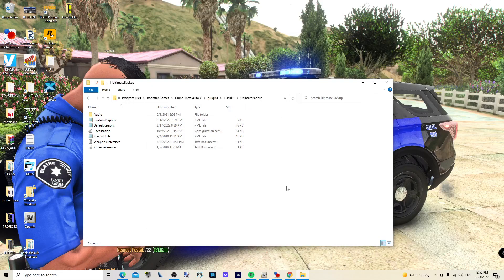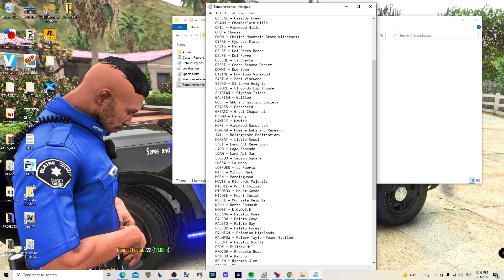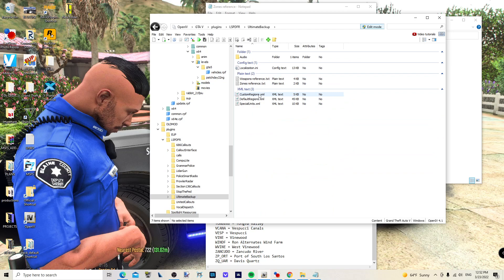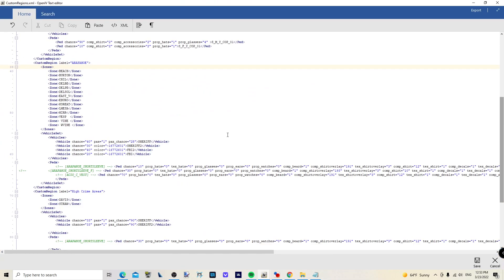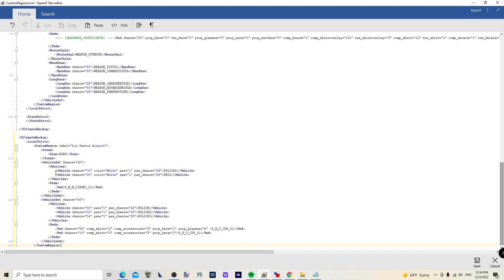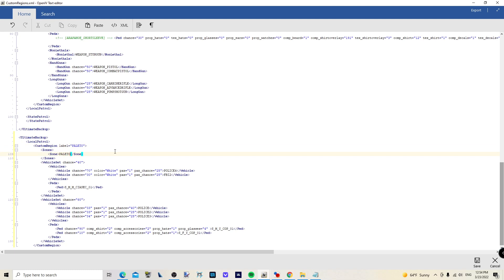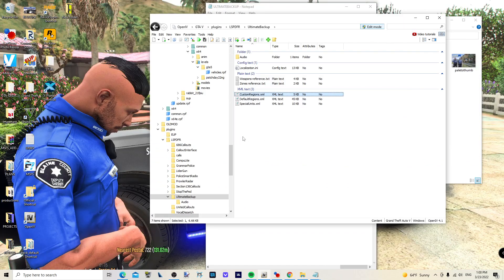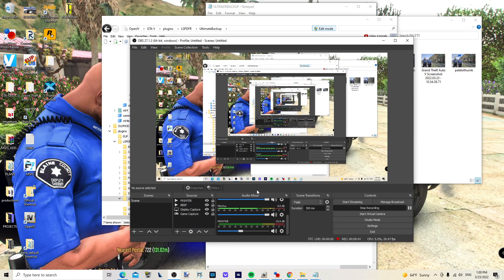LSPDFR TUTORIAL | HOW TO CREATE SMALL TOWN DEPARTMENTS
A tutorial showing you how to create all the small town departments in LSPDFR using Ultimate Backup.